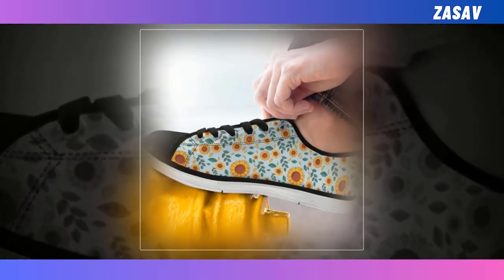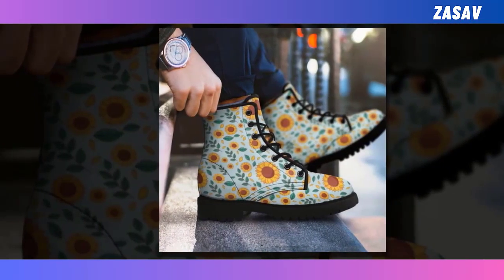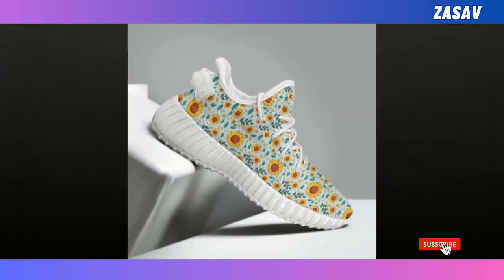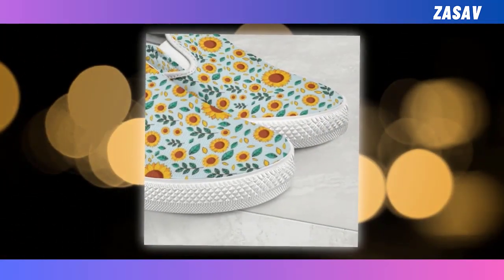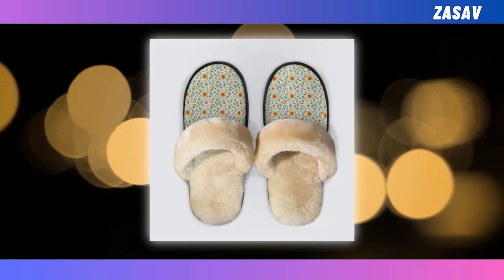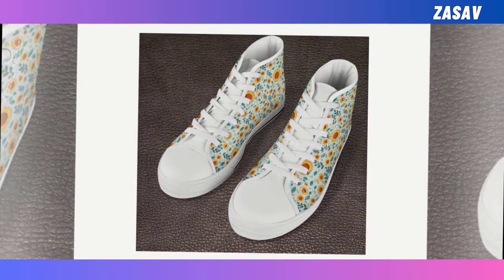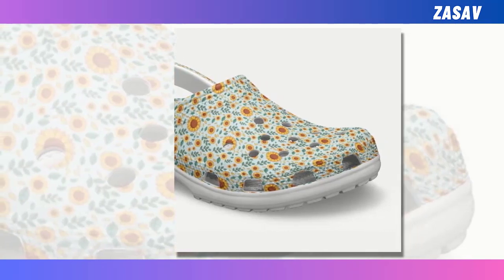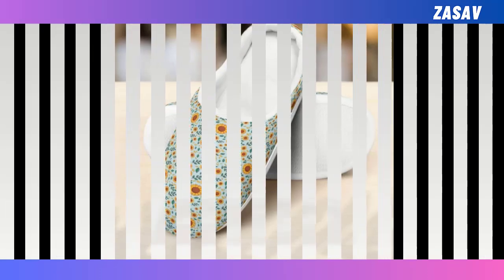Step into Style: Exploring Our Stunning Collection of SunflowerBoots | zasav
⭐ = Dive into a world of vibrant fashion with our exquisite sunflower boots collection. Each pair is meticulously crafted to blend exceptional quality with eye-catching design, ensuring you step out in style wherever you go.

𝑽𝒊𝒅𝒆𝒐 𝑬𝒅𝒊𝒕𝒊𝒏𝒈: Filmora Software
𝑬𝒅𝒊𝒕𝒐𝒓: Abdullah As Sayem
𝑽𝒐𝒊𝒄𝒆: Yubair Hossain
𝑺𝒄𝒓𝒊𝒑𝒕: Atiqur Rahman

𝑪𝒐𝒎𝒑𝒖𝒕𝒆𝒓 𝒄𝒐𝒏𝒇𝒊𝒈𝒖𝒓𝒂𝒕𝒊𝒐𝒏.

𝑷𝒓𝒐𝒄𝒆𝒔𝒔𝒐𝒓: Intel(R) Core(TM) i3-6100 CPU @ 3.70GHz 3.70 GHz